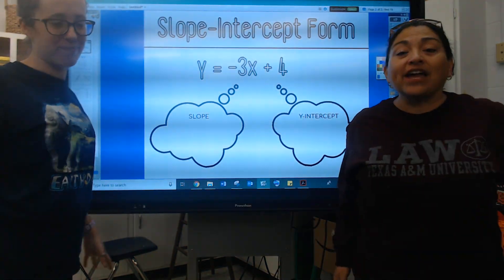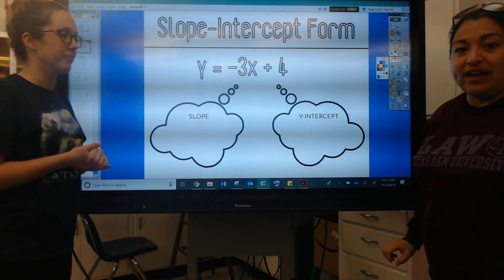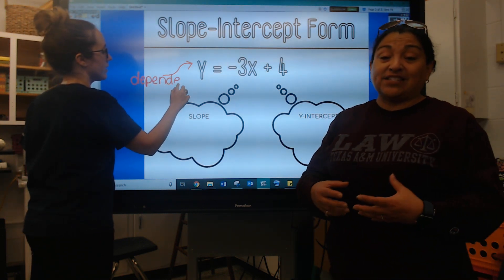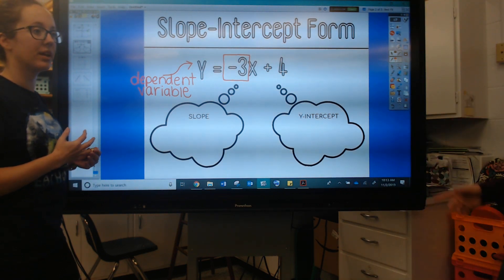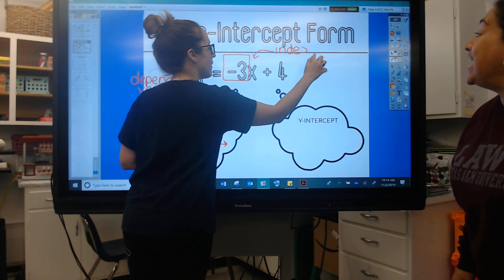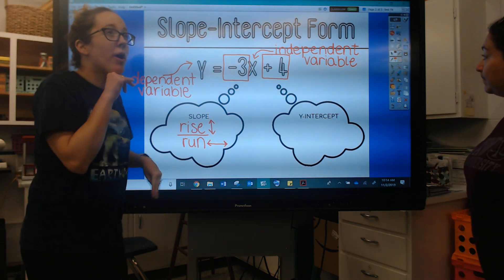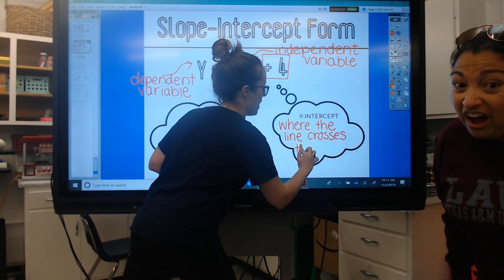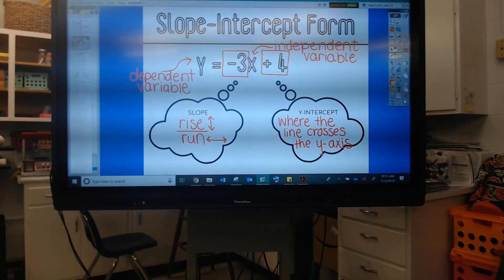Wednesday Video 4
Make sure you have a copy of the notes and something to write with.  Write down everything that we write!